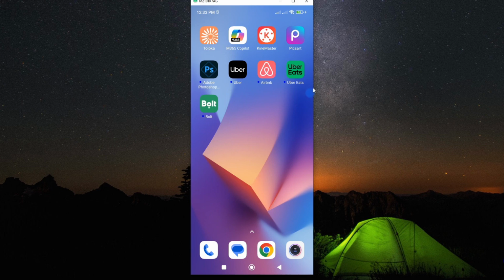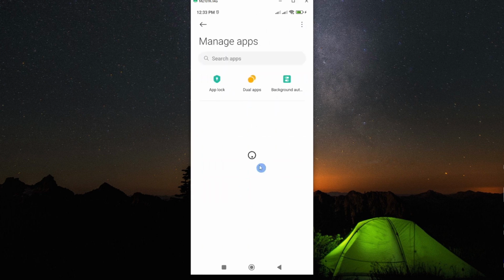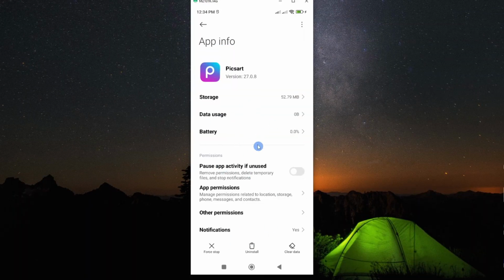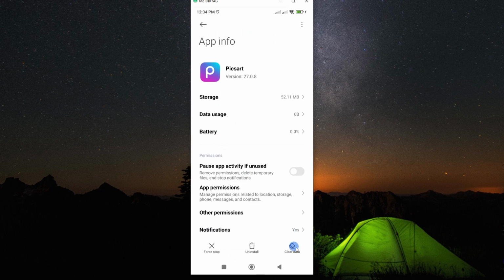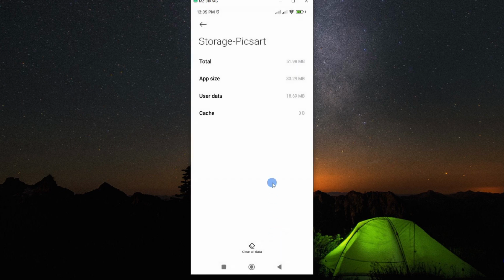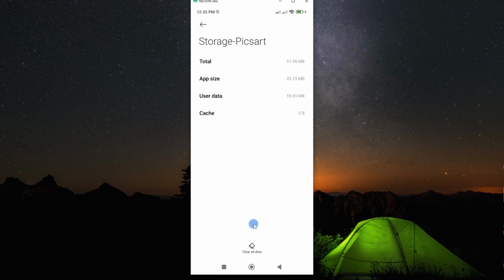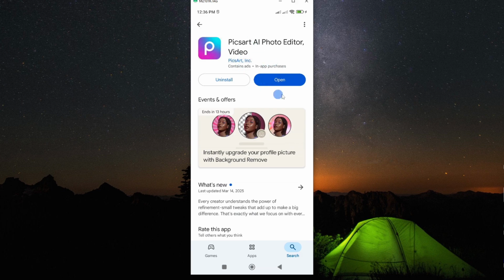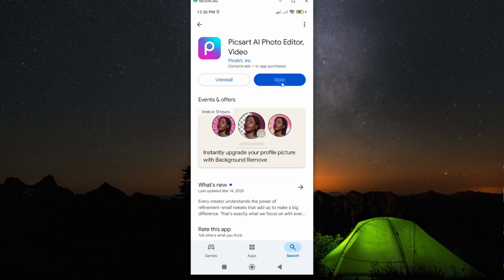How To Troubleshoot Picsart Android Mobile App | Fix Errors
Is your Picsart app not working properly on your Android smartphone? Whether it's crashing, lagging, or failing to load images, this tutorial will guide you through simple troubleshooting steps to fix common problems.

What you'll learn in this video:
✔️ Fix app crashes and slow performance
✔️ Resolve login and export issues
✔️ Update or reinstall the app for better functionality

Follow these steps to get your Picsart app running smoothly again!